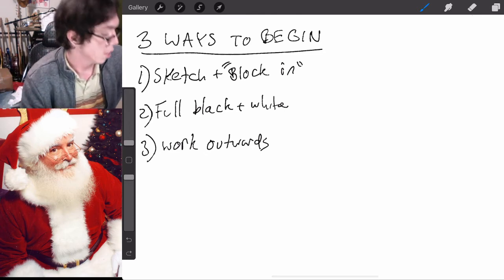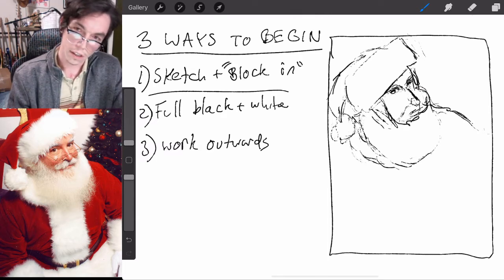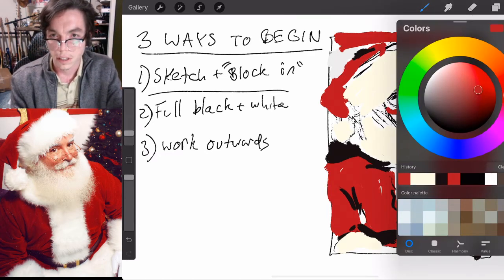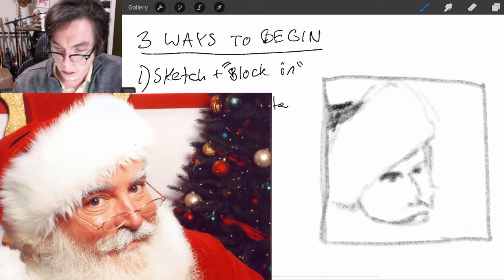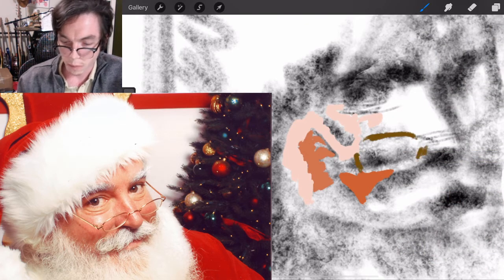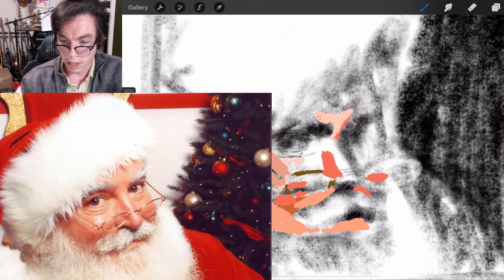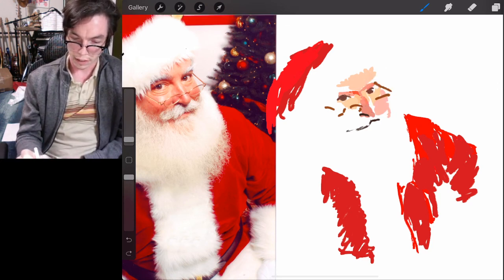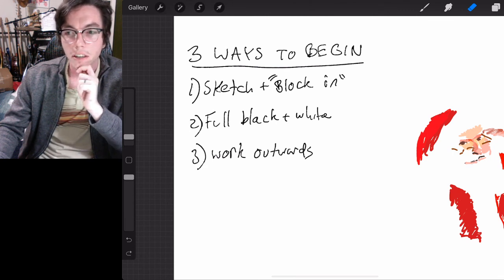3 ways to begin a painting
michael explains 3 different methods to begin a piece.